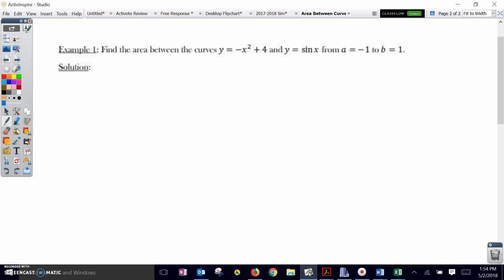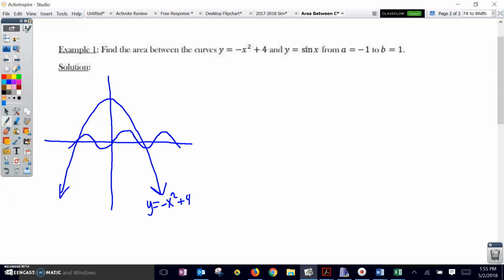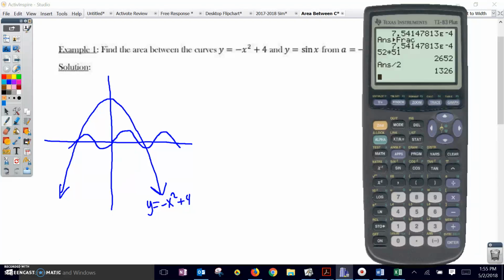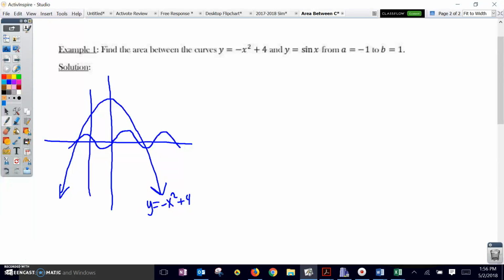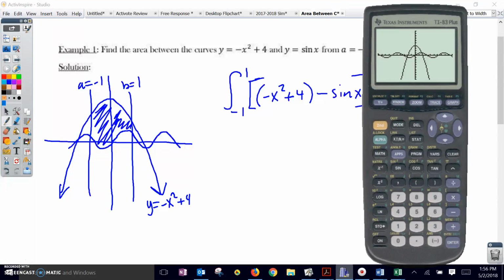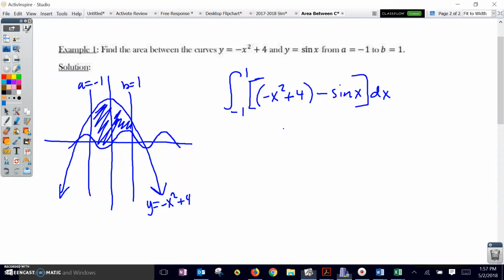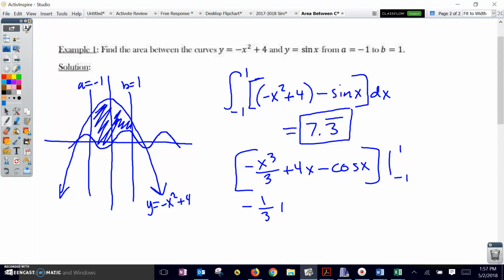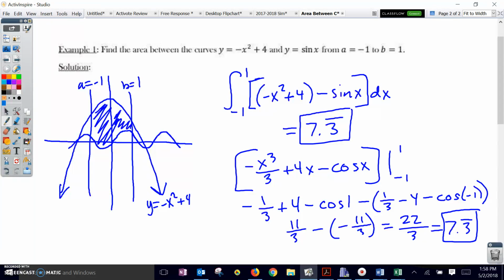Area Between Curves I Example 1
This video was created as a supplement to in class instruction for my AP Calculus AB class. It introduces the method for using the integral to find the area between two curves and works through an example of finding the area of a region bounded by two functions of x using integration.